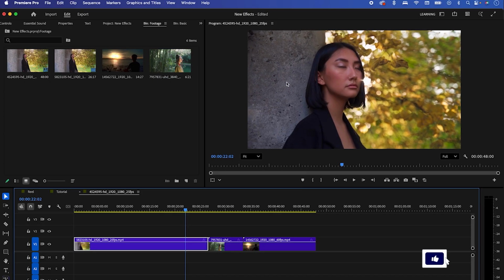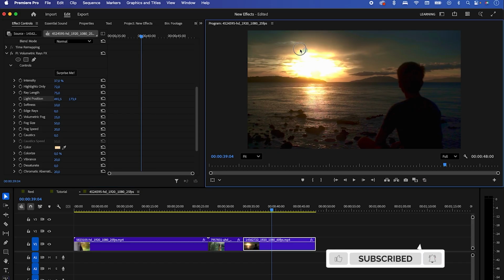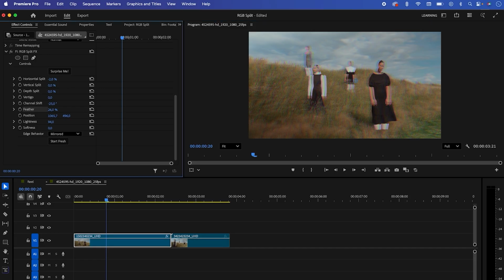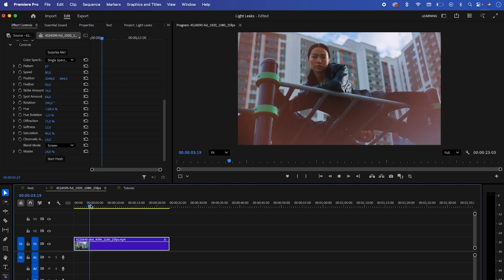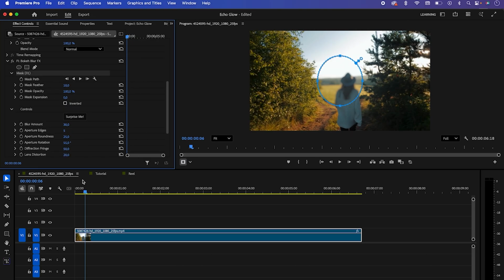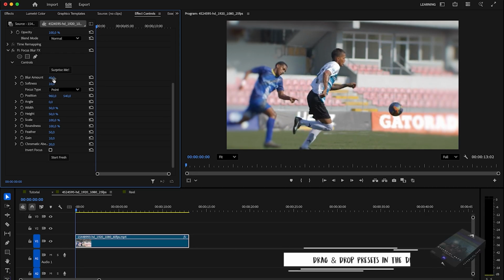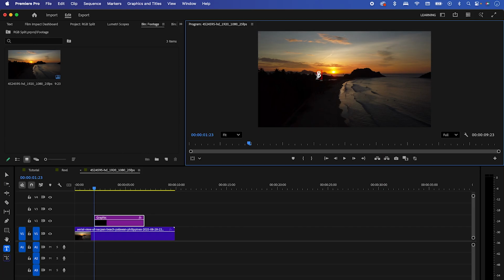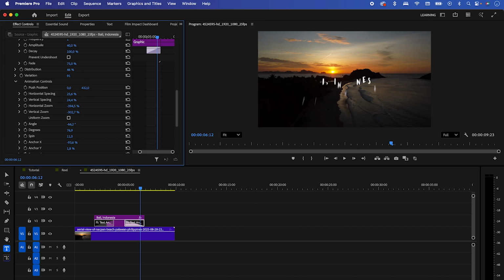Top 10 NEW Premiere Pro Effects That Look INSANE! ⚡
Discover the Top 10 NEW Effects in Premiere Pro 2025 — and they look absolutely INSANE! In this quick breakdown, I’ll show you where to find them and what each effect does so you can upgrade your edits instantly.

📍 What you’ll learn:

The top 10 new effects in Premiere Pro 2025
What they do and how they improve your edits
How to apply them for cinematic and creative results

💡 Perfect for: Editors, creators, and filmmakers who want to stay ahead with the latest Premiere Pro tools.

Timecode:
00:00 Intro
00:03 Volumetric Ray Effect
02:51 Clock Wipe Effect
03:59 RGB Split Effect
06:42 New Light Leaks
08:23 Echo Glow Effect
09:43 Bokeh Blur Effect
11:15 Glint Effect
12:20 Focus Blur Effect
13:49 Typewriter Text Effect
15:03 Text Animations